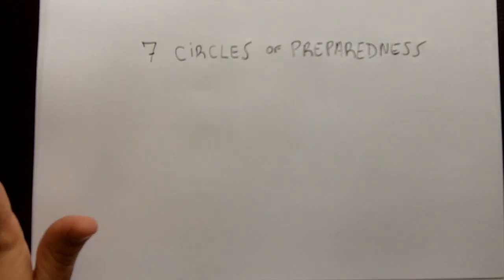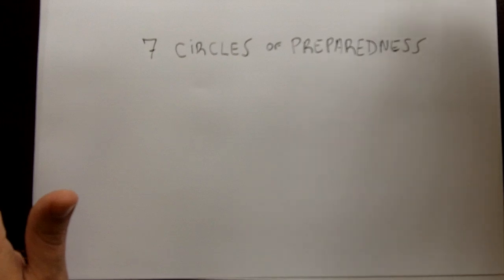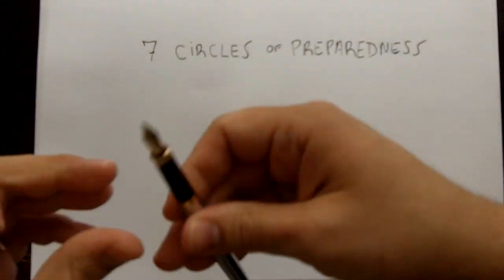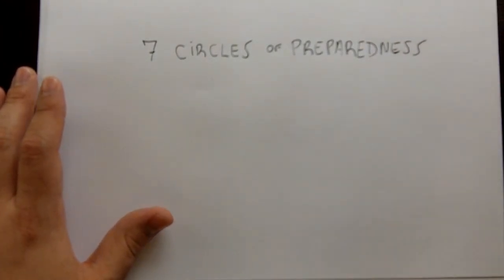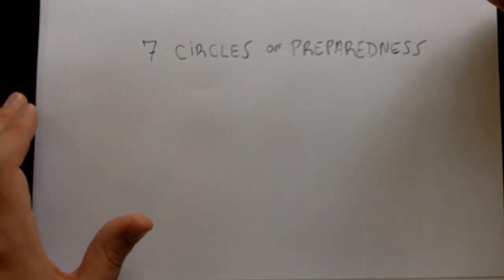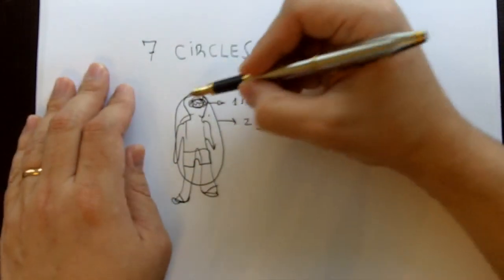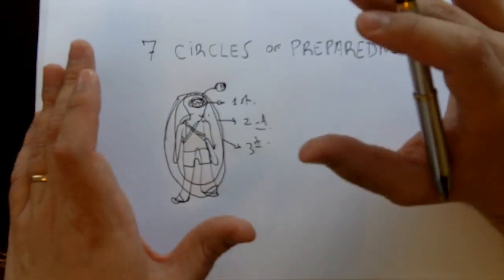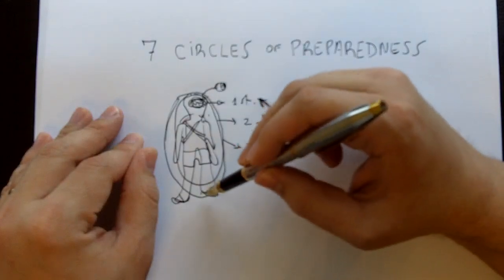The Seven Circles of Preparedness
1. Your Brain/Mindset/Skills
2. Your Body
3. Your Clothing and EDC
4. Your Car/Office/Survival Stash/Home away from Home
5. Your Home
6. Your Neighborhood/City/State/Country.
7. Your Planet/Other Countries when yours is no longer an option.
FerFAL